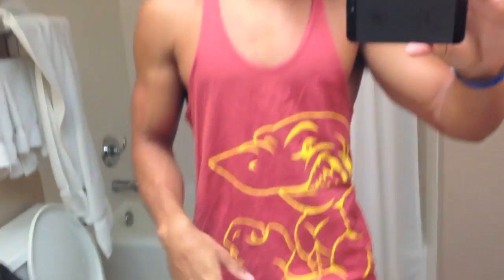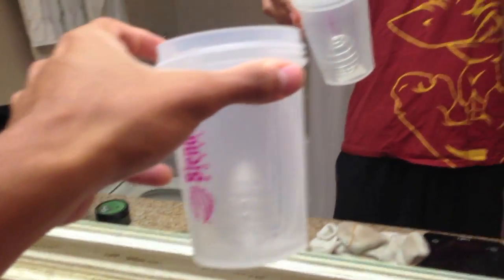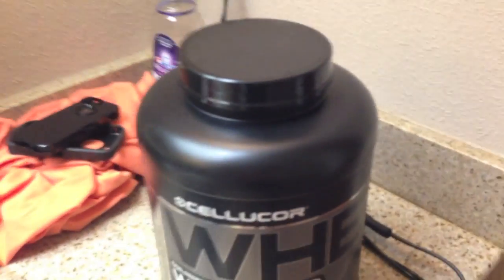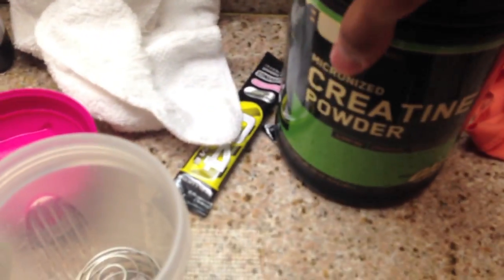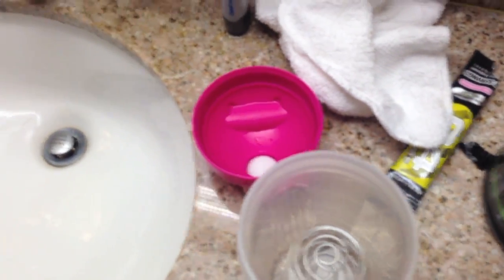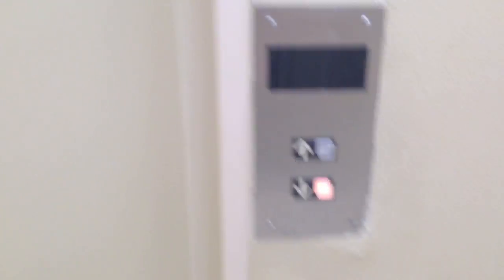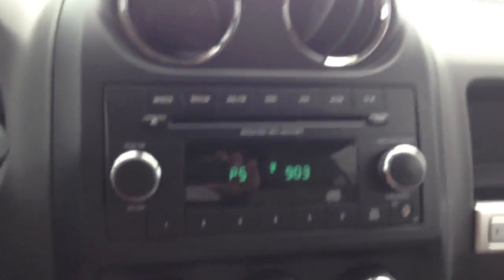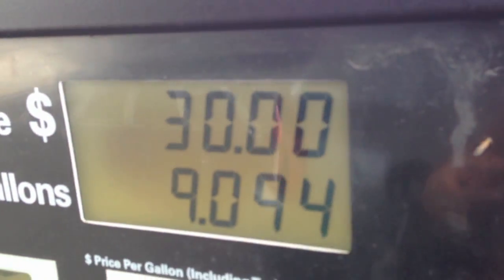Vacation and New Fitness Modeling Job? (Ripped Responsibilities Ep. 09)